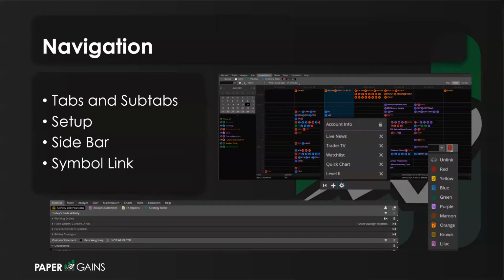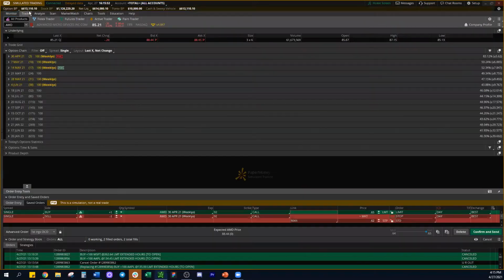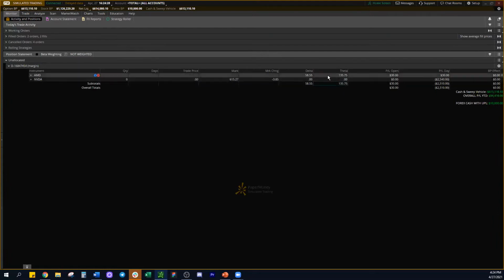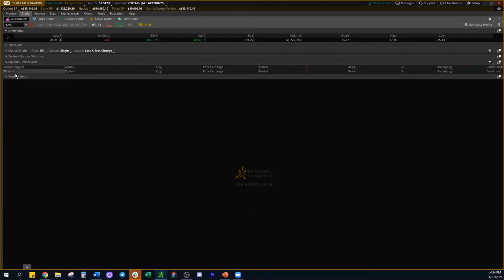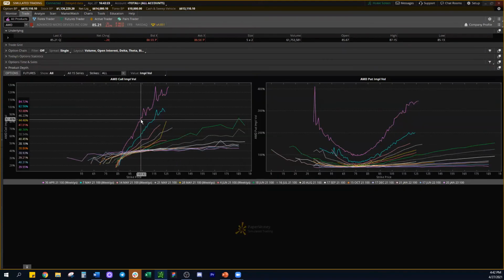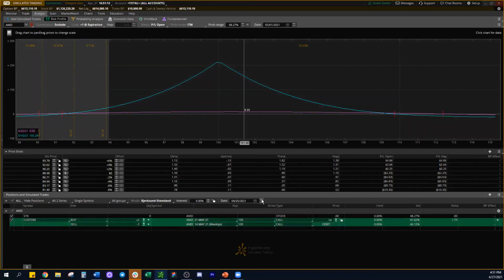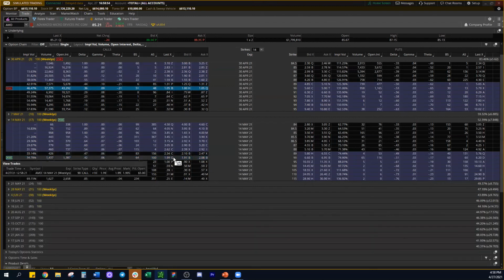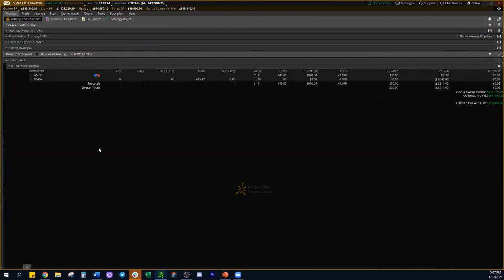Options Acceleration - Tuning Think or Swim